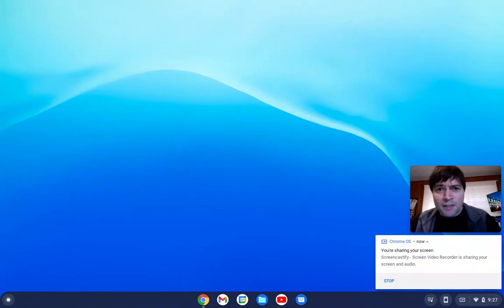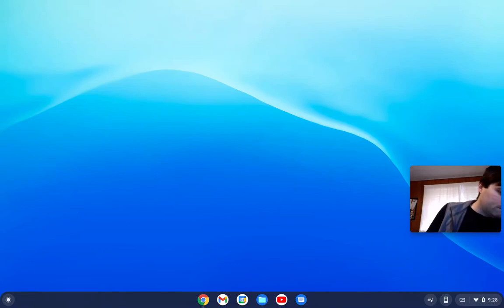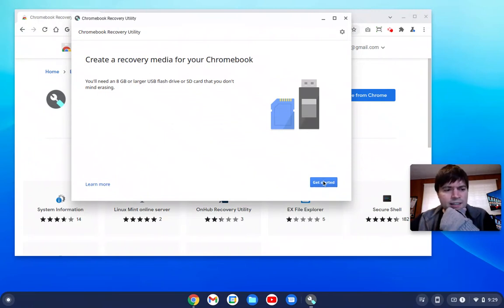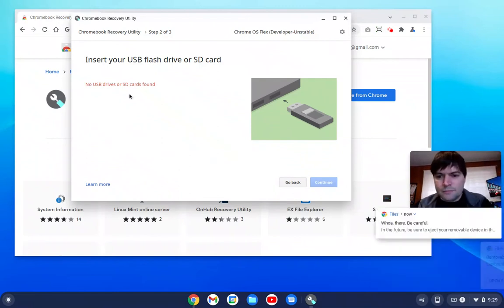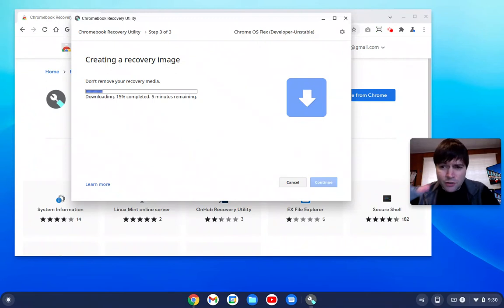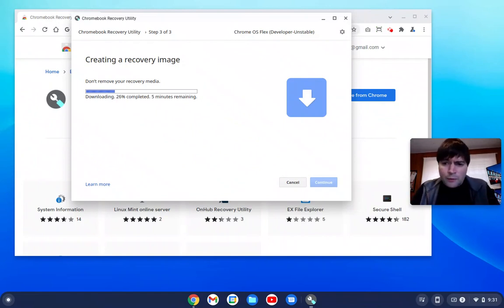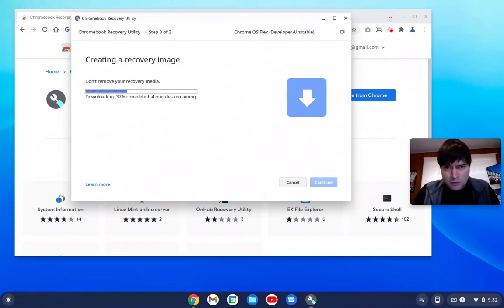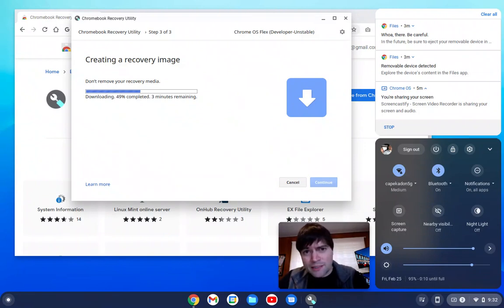How to create Chrome OS Flex USB Installer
In this video I go over how to quickly and easily create the bootable USB drive needed to install Chrome OS Flex on your computer.  To do this, you need a USB drive that is at least 8gb in size, and it also must be done on either Windows, Mac or Chrome OS (not Linux for some reason).